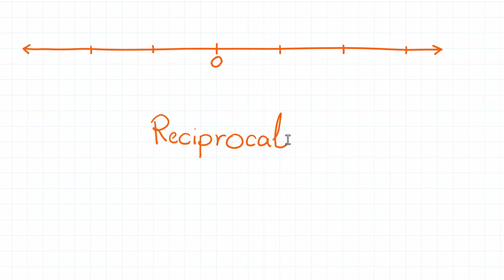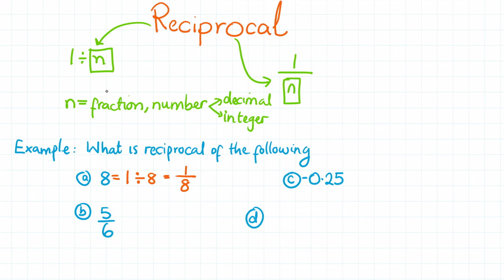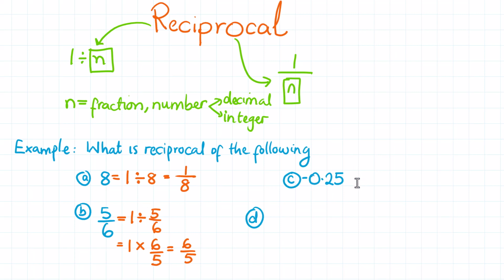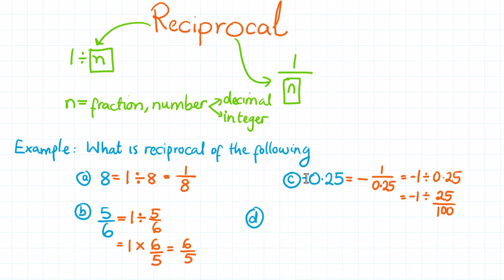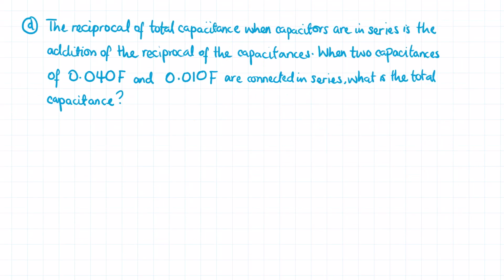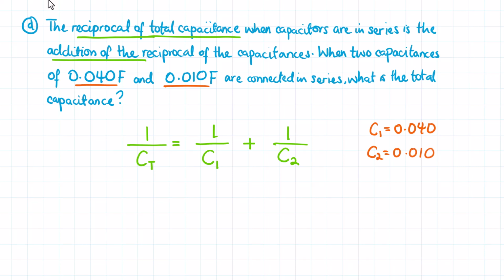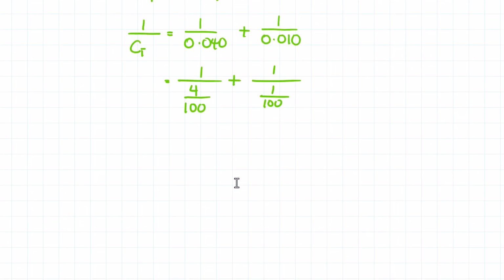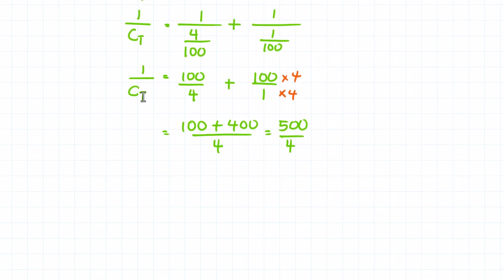Reciprocal of a Number